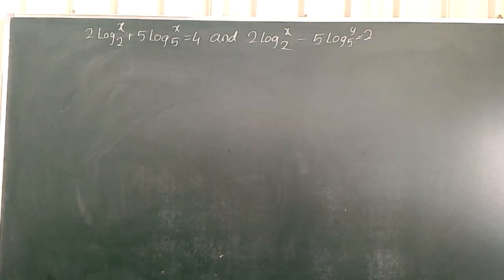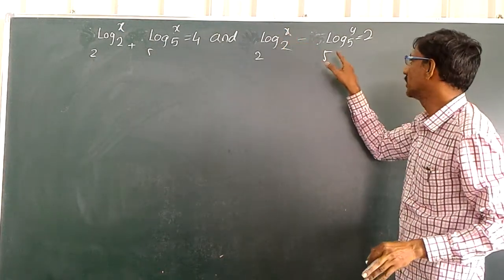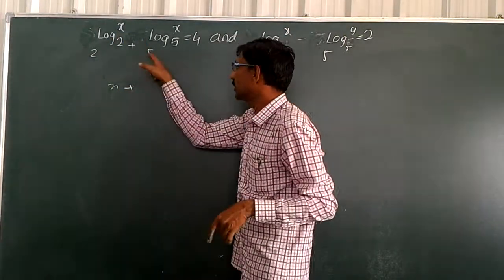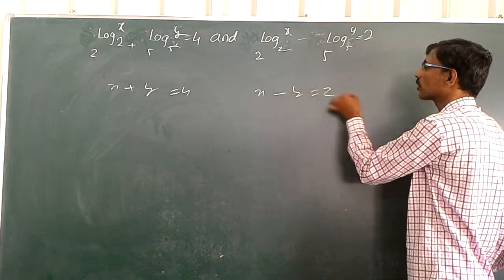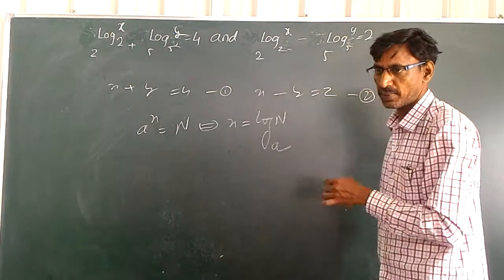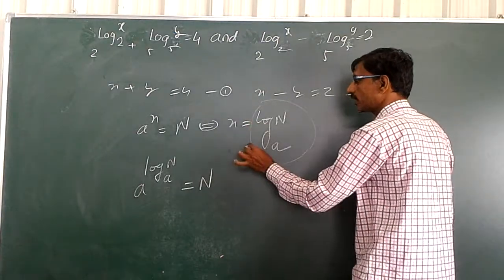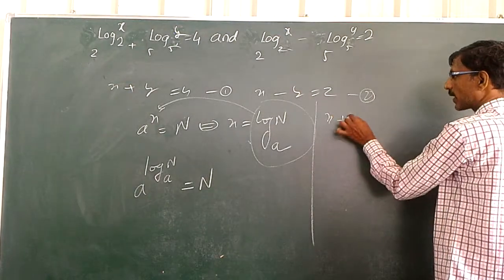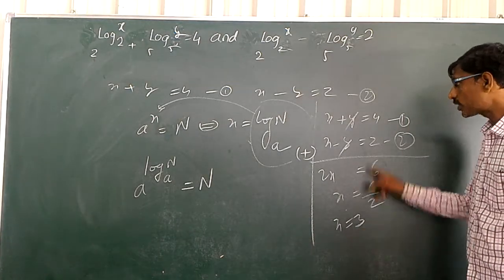Class 10 Logarithms ( Telangana&AP State syllabus)